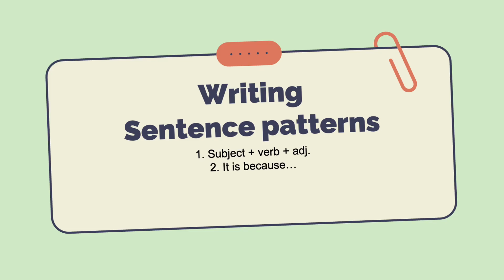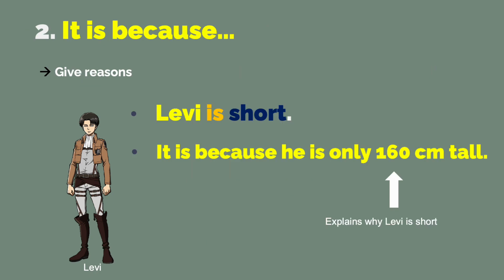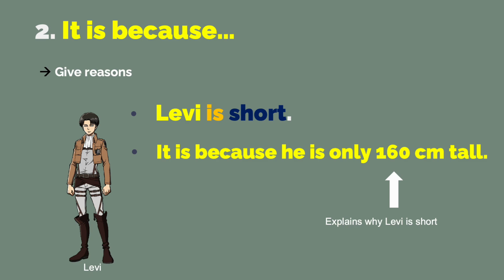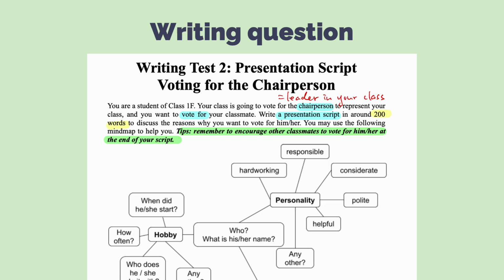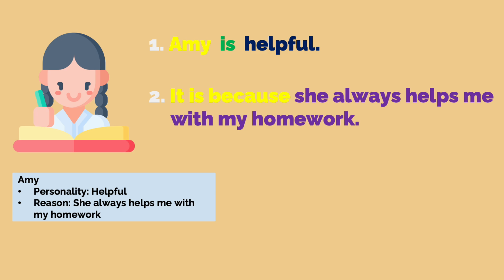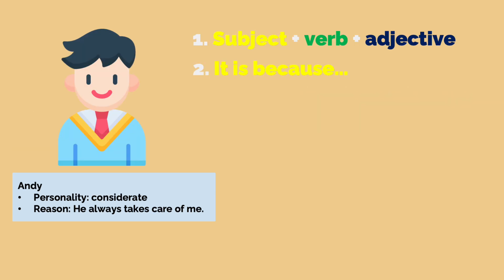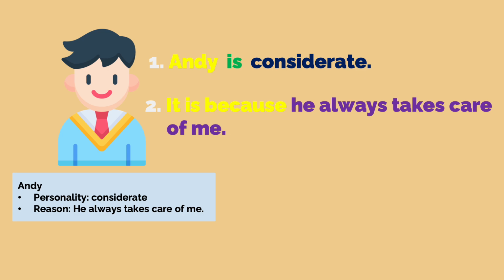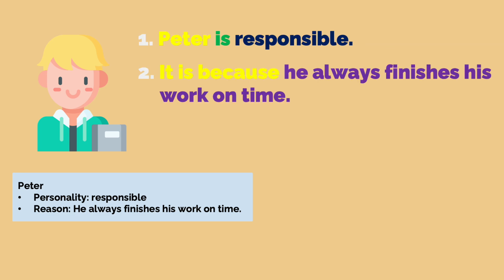S1 useful sentence patterns (Subject+V+Adj., It is because...)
In this video, we will recap two useful patterns (Subject+V+Adj., It is because...) and apply them in one of our our previous writing tasks.